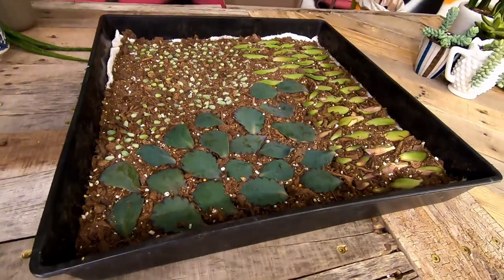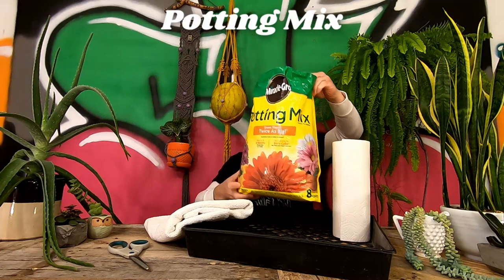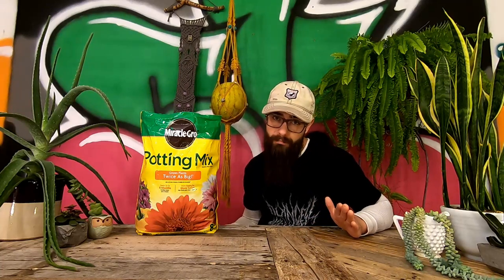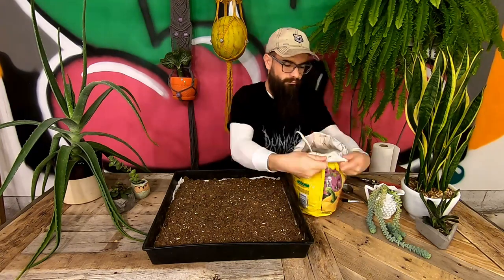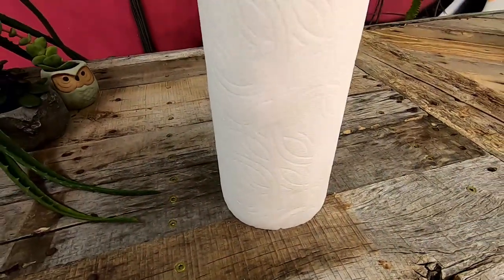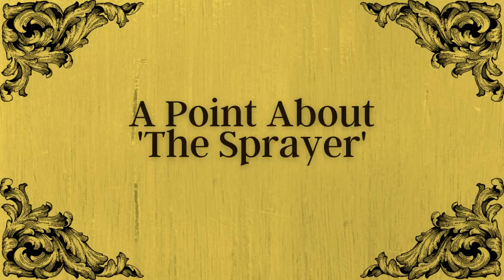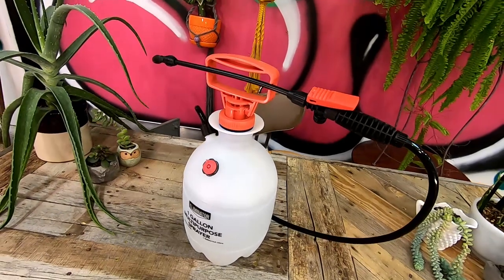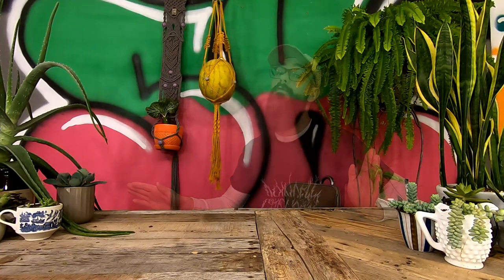HOW TO MAKE A SUCCULENT LEAF PROPAGATION TRAY | Inexpensive Easy Set Up For Succulent Propagation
0:00 Hilarious and Witty Introduction
0:48 Tools Necessary for Making a Succulent Leaf Propagation Tray
1:12 About the Tray
2:06 How to Build a Succulent Leaf Propagation Tray
2:24 Overgrown Succulent Makeover | Occupying the Succulent Leaf Propagation Tray
4:36 A Point About the Layers of the Succulent Leaf Propagation Tray
5:51 How and When to Moisten your Succulent Leaf Propagation Tray
7:24 Sunlight Needs of a Succulent Leaf Propagation Tray
7:57 Drawbacks of Leaf Propagation
8:21 In Defense of Leaf Propagation
8:39 A Letter to Sharon
9:45 What the Cuss are We Gonna Do with All These Leaves?

Got succulents? Want some more? Have you ever asked yourself, what the cuss am I gonna do with all these loose succulent leaves?

Join Smith Kingston, GabMonster, Yabonton Melon, the strikingly attractive Lady Space Cowgirl, and a host of other leafy friends, as we outline how exactly to make a succulent leaf propagation tray, as well as how to use it. Maybe this is your first time propagating plants of any kind, or maybe you've been doing this for years, but have a couple of questions and are looking for answers as well as giggles too. Either way, this is the video for you!

This comedically hilarious, yet impressively informative "how to" will leave you with a firm resolve to propagate succulents from leaves like a pro, and well equipped with the knowledge necessary to do so. Whether you're a botanical novice, or a time seasoned heavily experienced DIY plant care expert. Packed with jokes, intelligent humor, tips, tricks, advice, plant care expertise and know how, this funny and instructional tutorial video will leave you informed, smiling, and ready to get rolling down the road to the land of botanical understanding by answering any questions relating to succulent leaf propagation that you may have, such as:

What tools do I need to make a succulent leaf propagation tray?
Which type of tray is best for making a succulent leaf propagation tray?
How do I make a succulent leaf propagation tray?
Which type of soil is best to use in a succulent leaf propagation tray?
Can all succulents be propagated from leaves?
How often should I moisten my succulent leaf propagation tray?
What's the best way to moisten the leaves and soil on my succulent leaf propagation tray?
How much sun should I give the leaves and plant babies on my succulent leaf propagation tray?
What are the drawbacks of leaf propagation?
How do I know when my freshly pot succulent cuttings are ready for their first watering?
How long does it take succulent cuttings to form roots?
How long does it take succulents propagated from leaves to begin growing and sending out new plants?
How often should I spritz my succulent leaf propagation tray?
When should I water my freshly potted succulent cuttings?
How long does it take Sedum morganianum 'Burrito' to form roots?
How long does it take Sedum nussbaumerianum to form roots?
How long does it take Kalanchoe fedtschenkoi to form roots?
How long does it take Sedum rubrotinctum to form roots?
How long does it take burrito sedum cuttings to form roots?
How long does it take coppertone sedum cuttings to form roots?
How long does it take jellybean sedum cuttings to form roots?
How long does it take lavender scallops kalanchoe cuttings to form roots?
What's the fastest way to propagate lavender scallops kalanchoe?
What's the fastest way to propagate jellybean sedum?
What's the fastest way to propagate coppertone sedum?
What's the fastest way to propagate burrito sedum?
What's the fastest way to propagate Sedum rubrotinctum?
What's the fastest way to propagate Kalanchoe fedtschenkoi?
What's the fastest way to propagate Sedum nussbaumerianum?
What's the fastest way to propagate Sedum morganianum 'Burrito'?